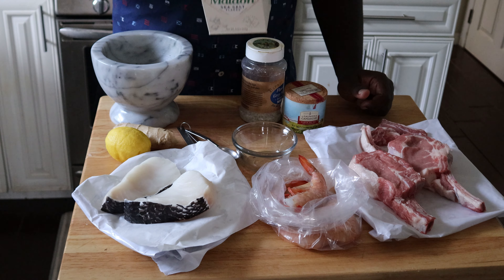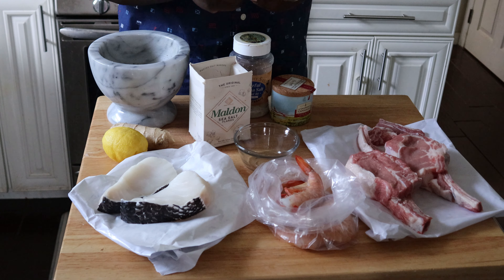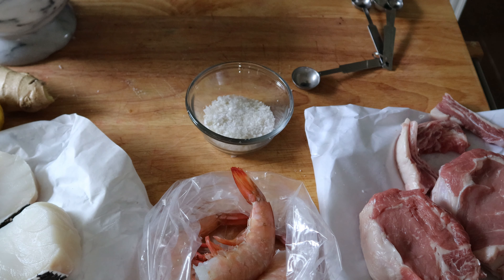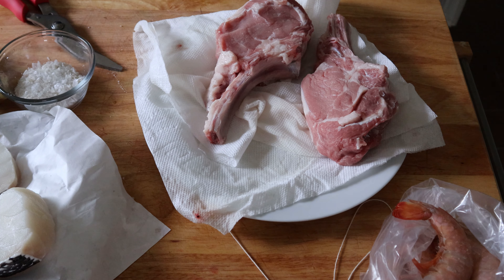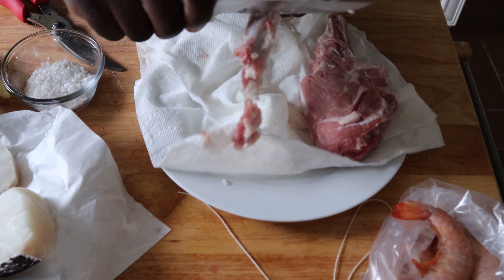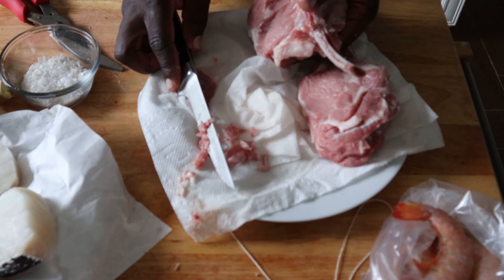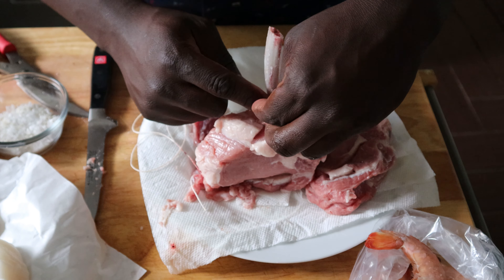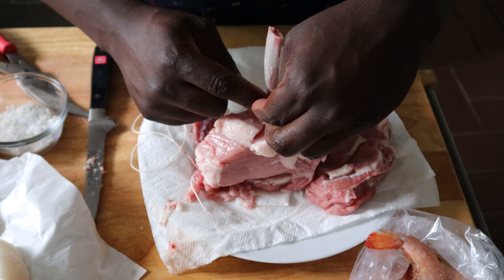Our Eighth Year Wedding Anniversary Dinner!👰🏾🤵🏽\\Jhuly's Aquatics & Gardening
So Mama Bear (Jhulene) and I just celebrated our 8th wedding anniversary, and for the first time in eight years, we are having dinner at home!! I had a great time hanging out with her and making dinner together. On the menu we have:

Surf & Turf
Veal chops & Chilean Sea-bass with a hot pepper bacon jam
Roasted Wild Caught Gulf Shrimp

Sides:
Orange glazed carrots with ginger

I recorded separate videos of some of the side dishes which I'll have linked in the cards in case you wanna check them out! Thanks for the support as always guys!